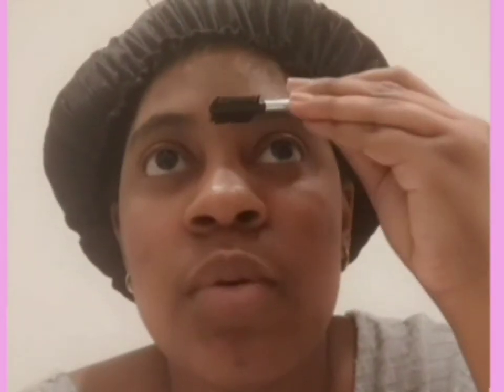💖 𝕍𝕒𝕝𝕖𝕟𝕥𝕚𝕟𝕖'𝕤 𝔻𝕒𝕪 𝕄𝕒𝕜𝕖𝕦𝕡 𝕝𝕠𝕠𝕜 (𝕊𝕠𝕗𝕥 𝔾𝕚𝕣𝕝 𝕥𝕣𝕒𝕟𝕤𝕗𝕠𝕣𝕞𝕒𝕥𝕚𝕠𝕟)💖